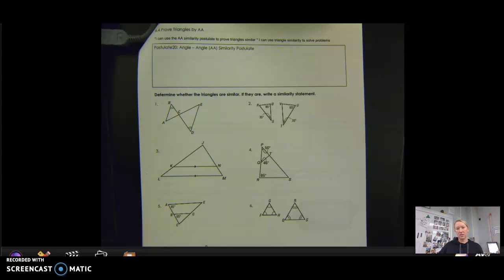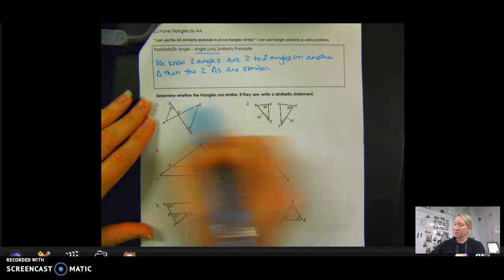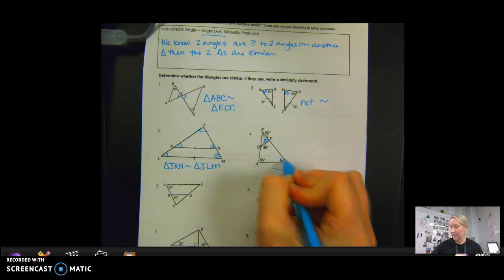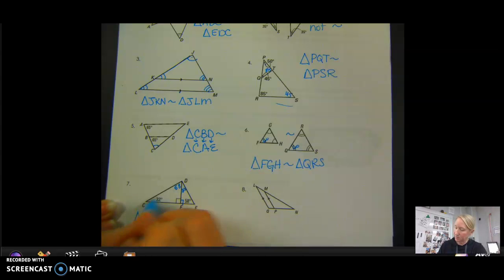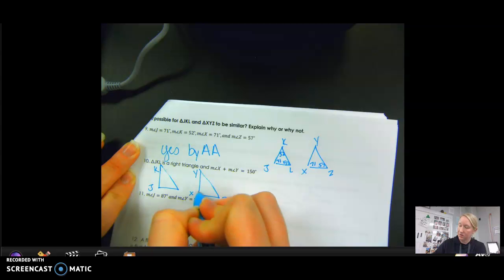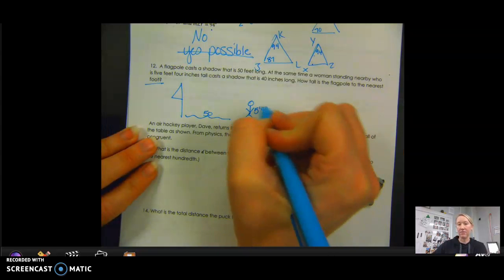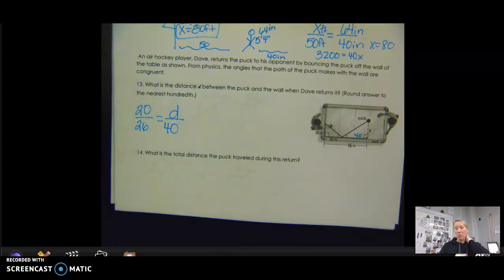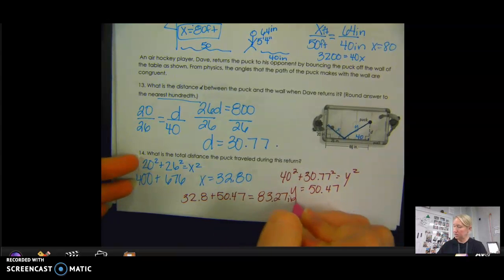Online Geometry 6.4 Notes AA Similarity